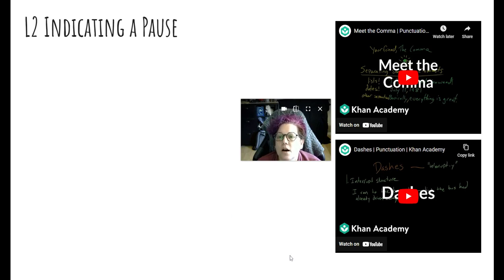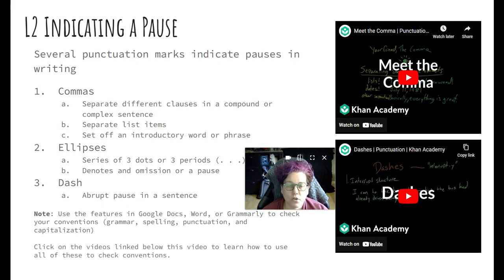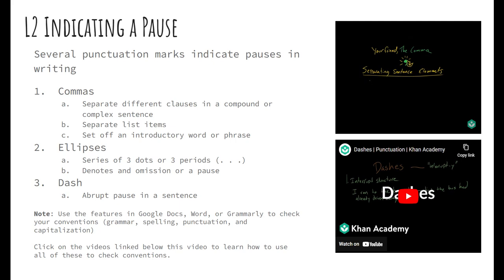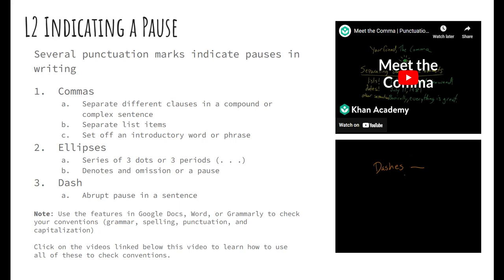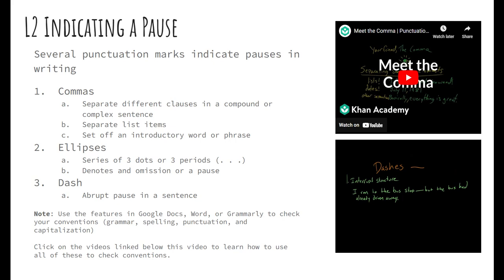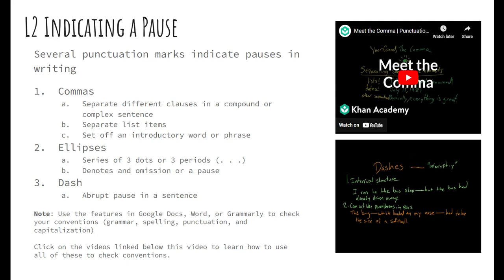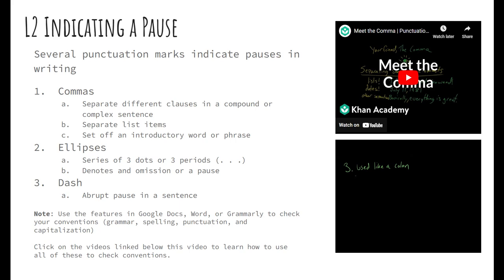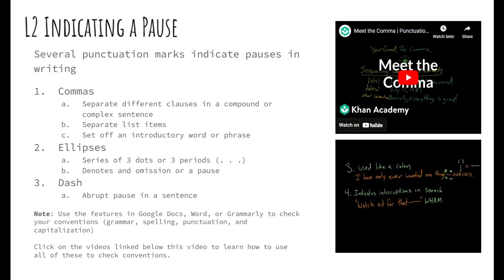S1U9L2 Indicating a Pause